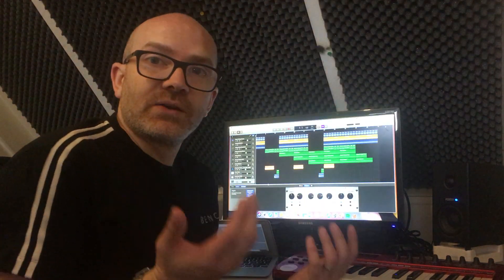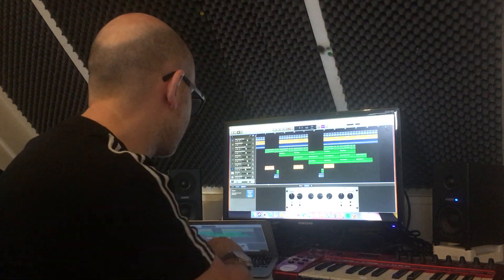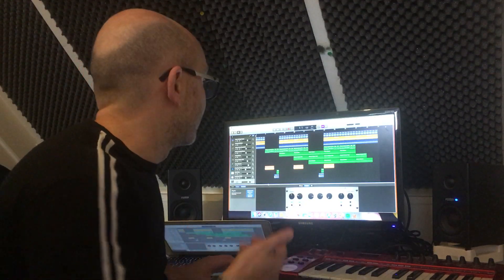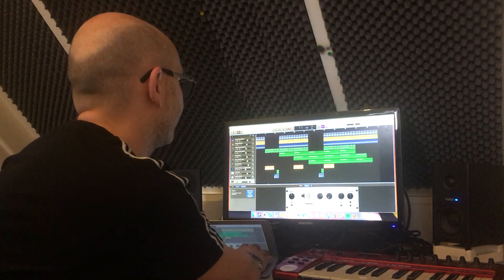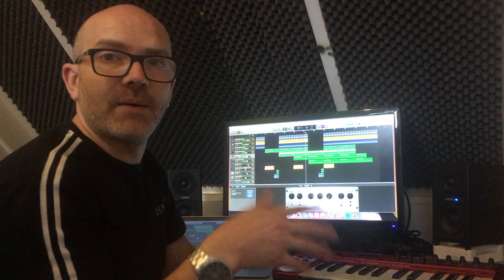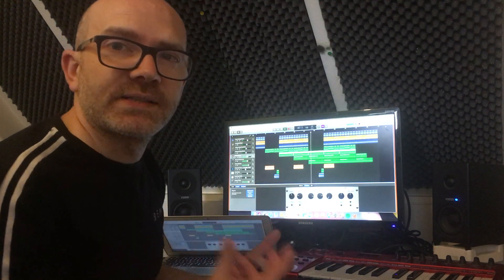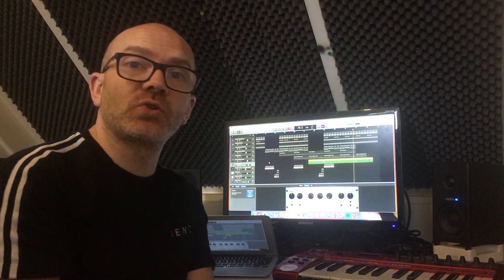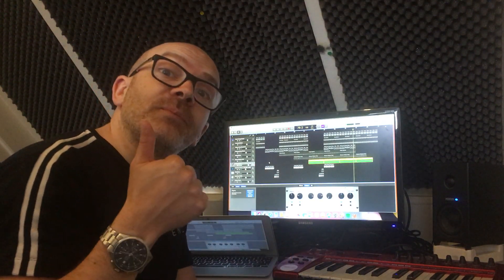How i made my NuFunky track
Mrfleamino is a creator of a new music genre called 'NuFunky' is a mix of real drums with disco electro sound , everyday you can find here a video of his tutorial music making process ,you can find and listen his new music that he produce every month on